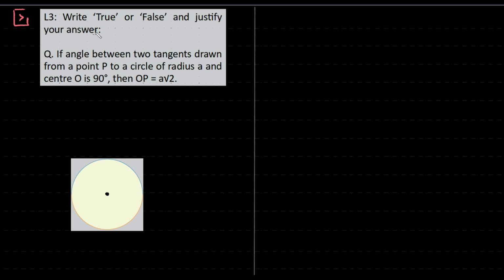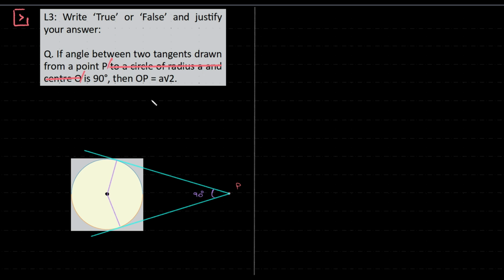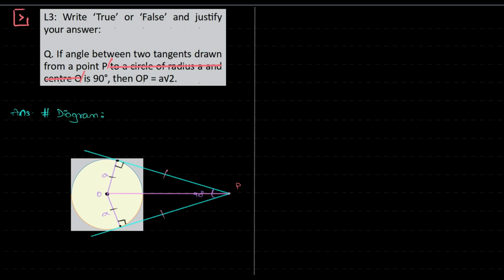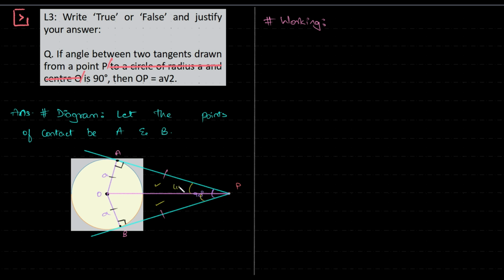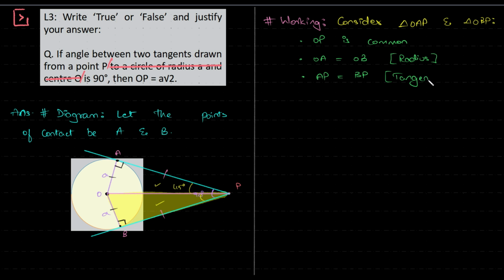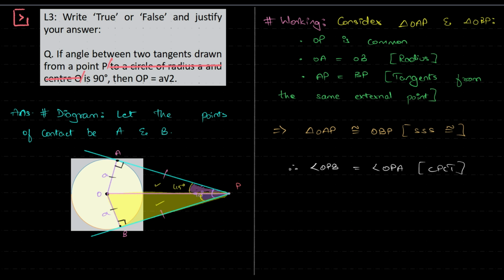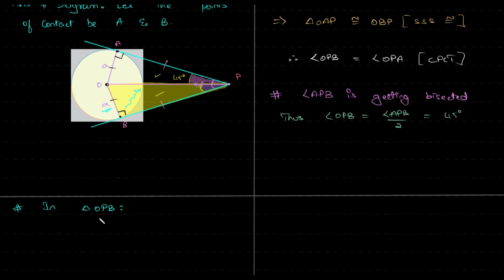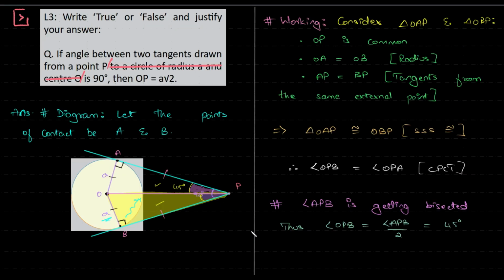10 04 C 1 Tangent and External Point E